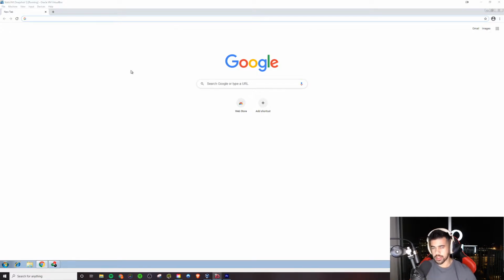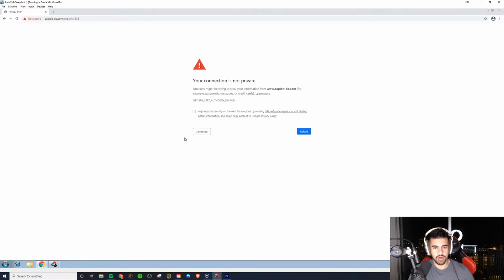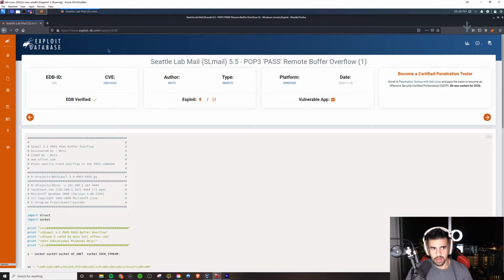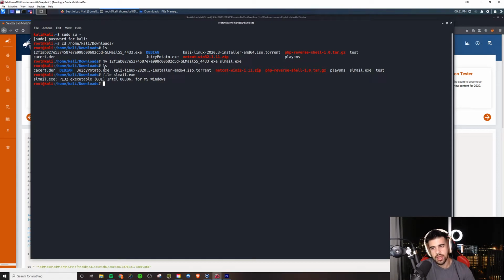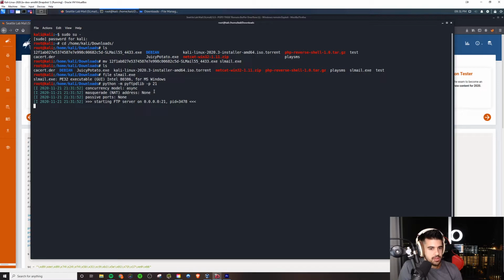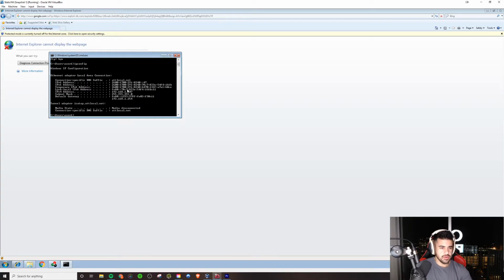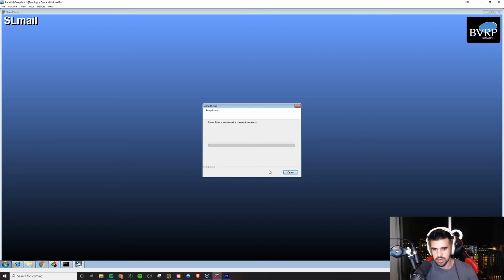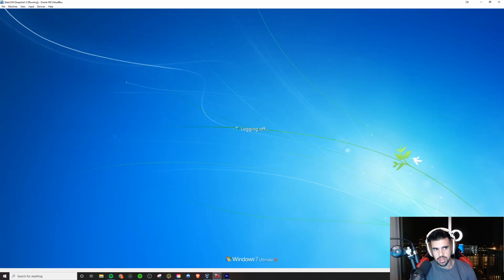Downloading and Exploiting Vulnerable Apps From ExploitDB